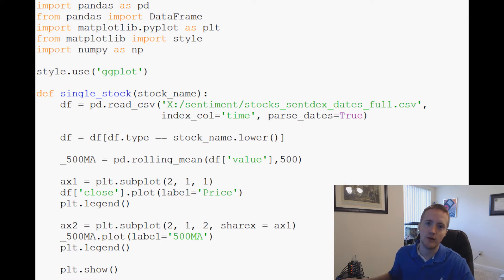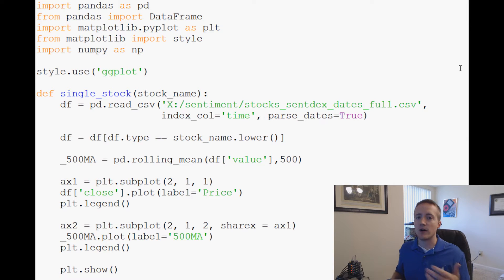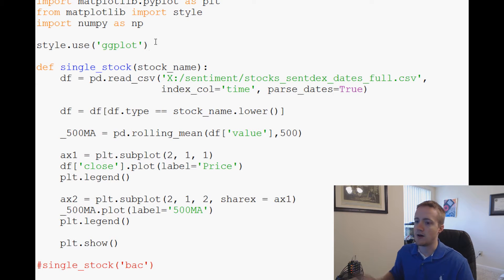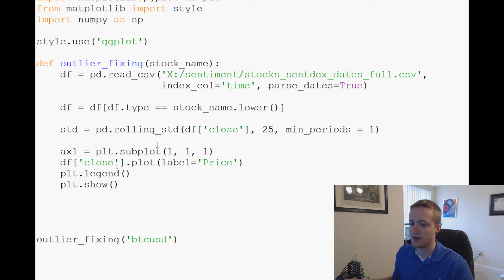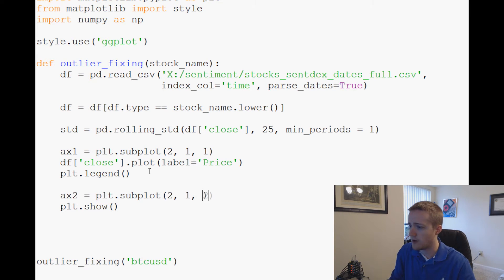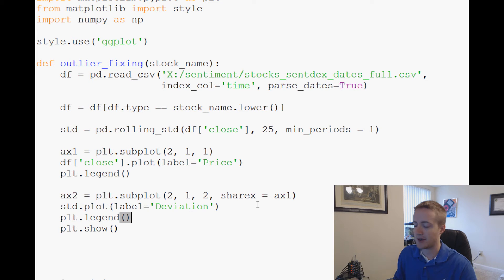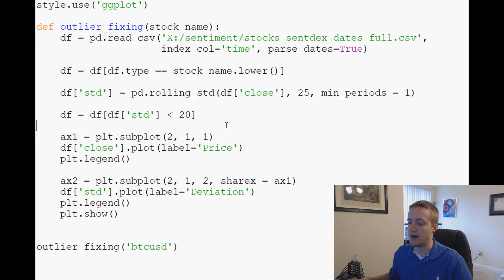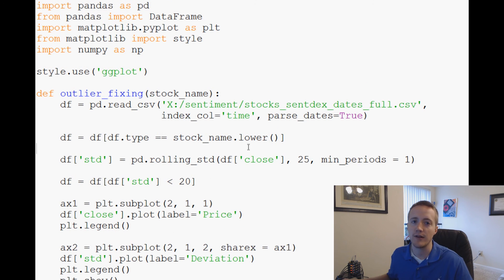Python and Pandas for Sentiment Analysis and Investing 5 - Removing Outlier Data Plots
In this video, we cover how to remove outliers with pandas and standard deviation.

This series uses python with Pandas for data analysis. Our data set will be a database dump from Sentdex.com

sentiment analysis, containing about 600 stocks, mostly S&P 500 stocks.

Pandas is used to work with our data quickly and efficiently. The ideas of Pandas is to act as a sort of framework

for quickly analyzing data and modeling it.

Python Module downloads:
(Get all of the listed dependencies, or at least the major ones like NumPy, Dateutils, Matplotlib, )